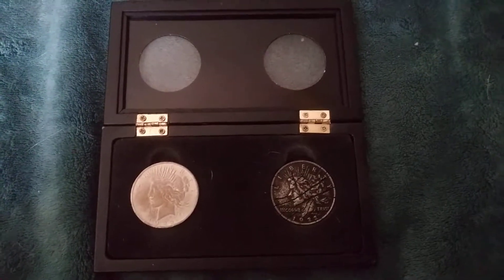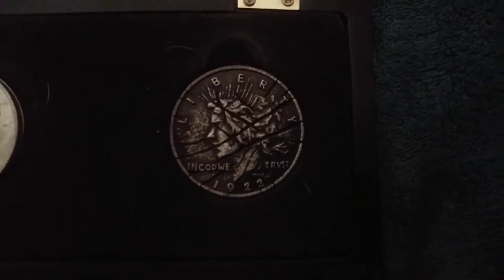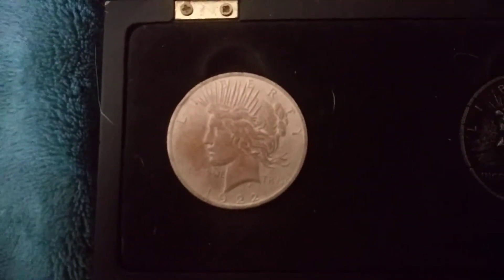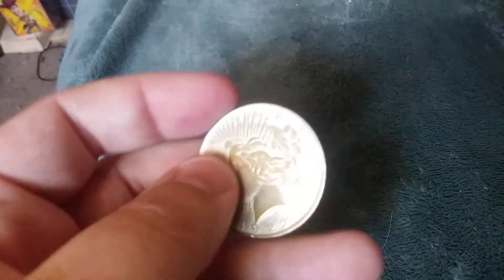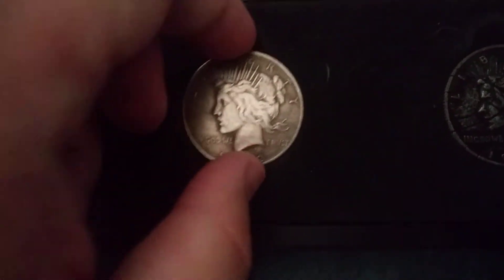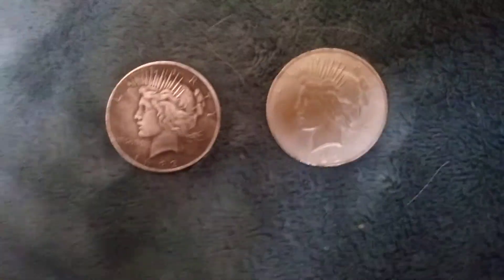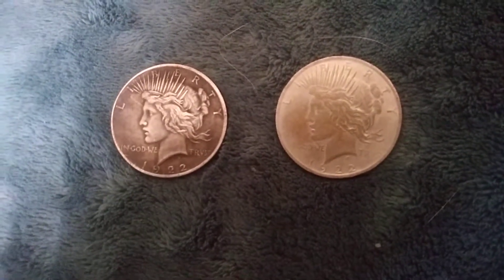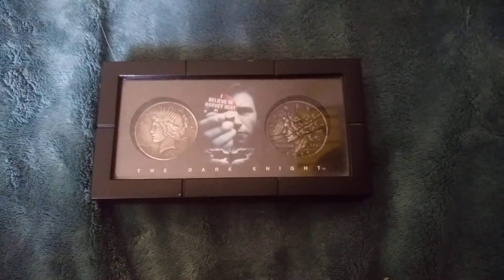Harvey Dent replica coin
A very fine (eBay of all places) replica of the coin used by Aaron Eckhart in The Dark Knight (2008)